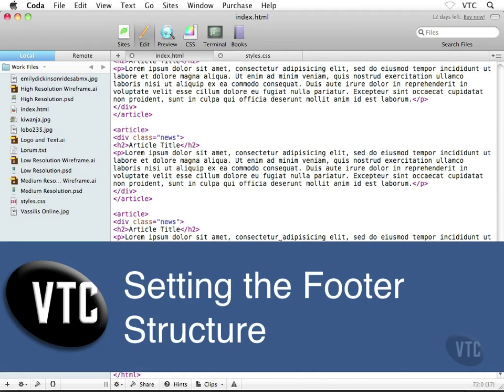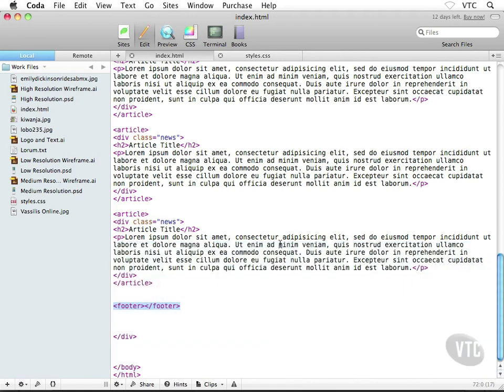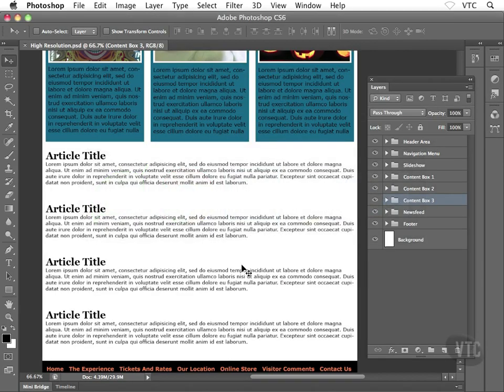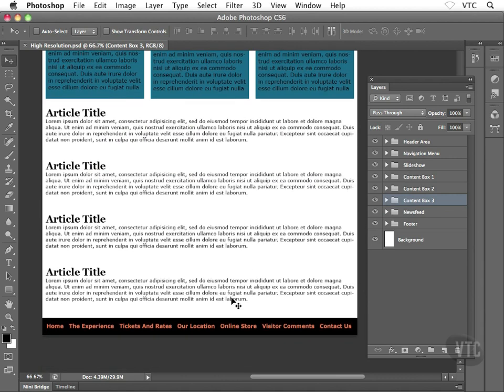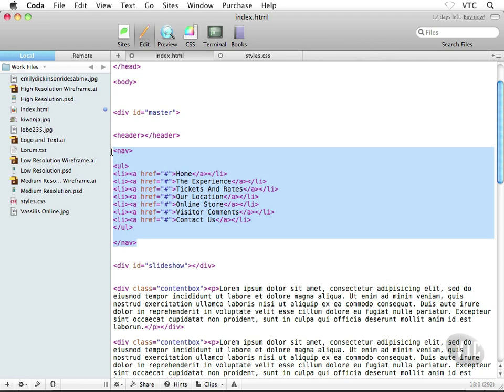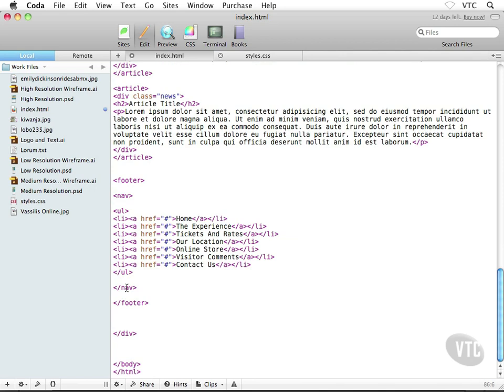0706Setting the Footer Structure